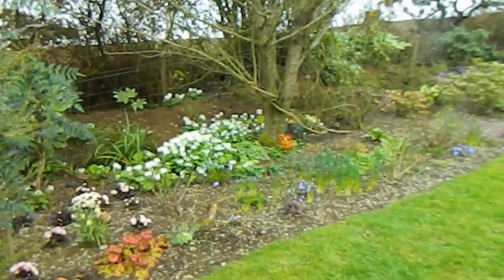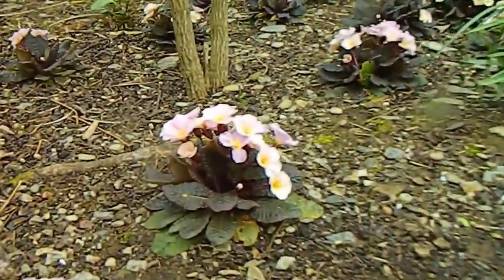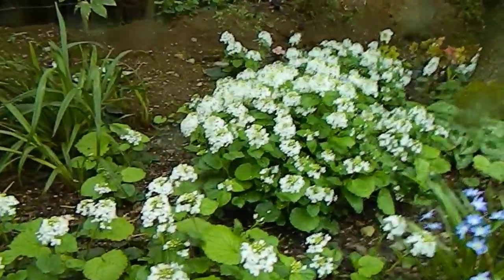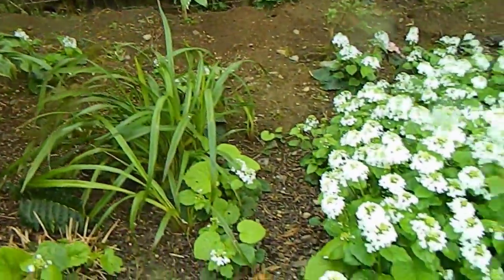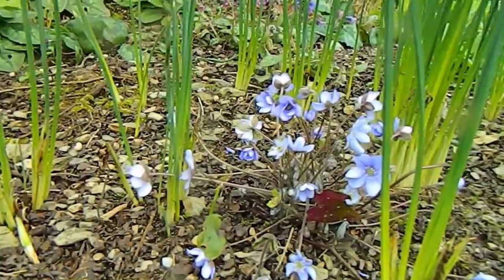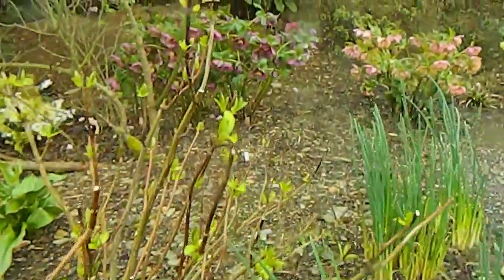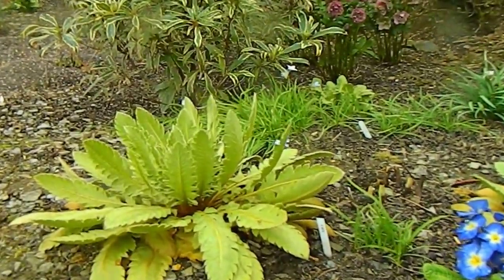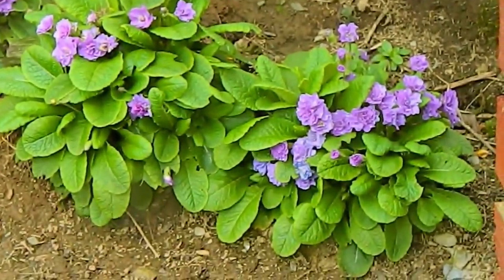A Year in the Life of a Border - March, Cherry Border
This is the first in a series of videos that looks at the same border each month over a year’s period.
In it I describe what is looking good in March and give some gardening tips and advice for those plants.
Plants mentioned in the video are...
Primula 'Drumcliff' (Kennedy Irish Primroses)
Fritellaria meleagris
Pachyphragma macrophylla
Ornithogallum fimbriatum 'Oreanda'
Heuchera 'Crème Brûlée'
Chionodoxa luciliae 'Blue Giant'
Primula veris 'Sunset Shades'
Hepatica nobilis
Hepatica 'Blue Jewel'
Helleborus x hybridus
Helleborus – Hillier Double Mix
Calanthe discolor & tricarinata
Fatsia japonica 'Variegata'
Meconopsis nepaulensis
Primula 'Marie Crousse'

Nurseries mentioned in the video...